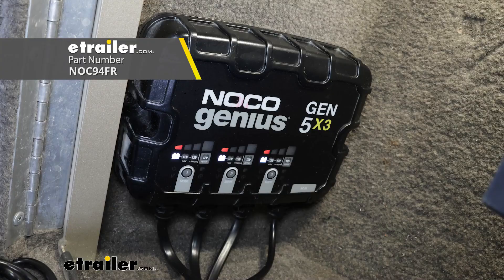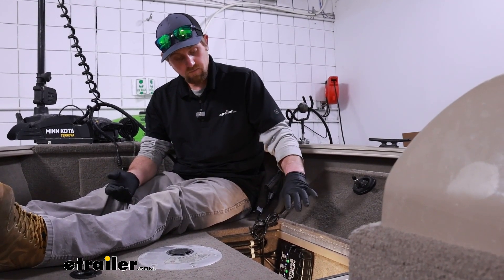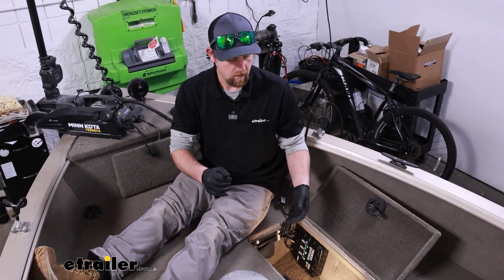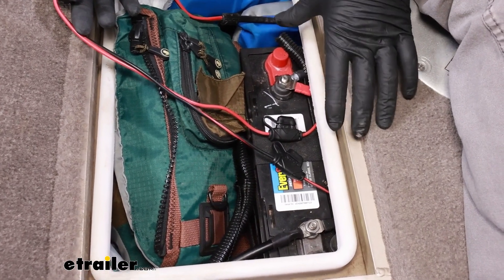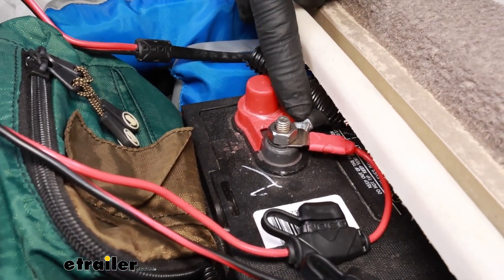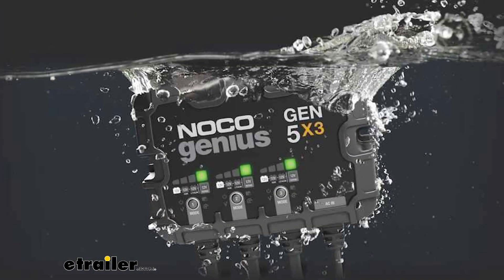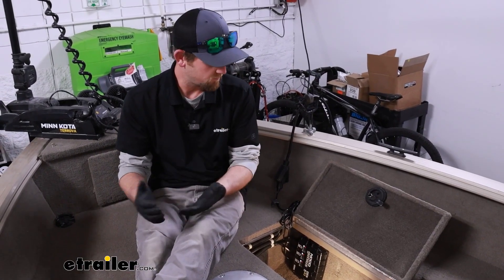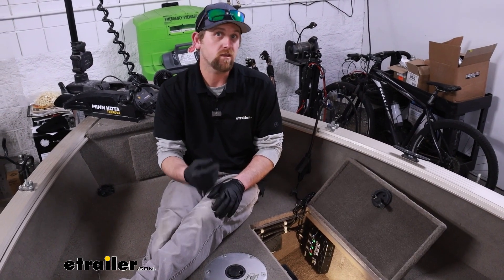etrailer | NOCO GEN On-Board Battery Charger Feature Review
Hey, everyone.  Ryan here at etrailer.  Today, we're gonna be checking out the NOCO GENIUS 3 Bank Onboard Battery Charger.  When it comes to battery maintenance, you can either do things the easy way or the hard way.  And a setup like this definitely makes it extremely simple, and really convenient to charge up your batteries, especially in a scenario like mine here, I have a 36-volt trolling motor, and so I got three 12-volt batteries, and they're kind of jammed in here real tight.  So instead of having to take a charger, and individually do all of 'em, all I have to do is plug in the charger power cable to the wall outlet or your extension cord and that's it.

All three of 'em are gonna charge in a smart fashion at that to optimize your battery life in performance.  This charger can be used in a variety of different applications.  Stuff like this is really popular on boats like we have ours today, but you know, you can use 'em on campers or other things like that.  Essentially, wherever you have a battery installed and you need to charge it, this is gonna be there for you.  And you know, there's several different variations of this too.

You know, NOCO makes a lot of really good chargers.  They got 3 bank, 4 bank, 2 bank, single bank.  So just about any scenario you find yourself in, there's gonna be an application for you, and it can pretty much charge whatever battery you got too.  So in my setup, I just got your standard lead acid batteries.  It'll charge those.

It'll charge the AGM batteries, and even lithium batteries, which is really nice 'cause you get one charger, and if you ever want to upgrade in the future to those lithium batteries, you're able to do so, and not have to worry about picking up a completely different charger to be compatible with them.  As far as how fast this is gonna be able to charge your batteries.  You know, it's really dependent on the size of your batteries.  The type.  You know how depleted they are.

So on and so forth.  I've had this about six months now, and I think it's awesome.  It does a really good job.  You know, I'll be out in really fast moving water, and have the troll motor turned up pretty good for quite a bit of time.  You know, six to 10 hours, and really giving it a workout.  And by the time I get home, you know, get everything unpacked, get this thing on the chargers, it's late at night, come out and by the next morning they're fully charged.  So it does not take long to charge these up.  And I was somewhat concerned with that because this is a 5 AMP charger, so you're gonna get 5 AMPs per bank.  Okay.  And I've got group 29 batteries, so about middle of the road in terms of the size.  And I was concerned if it would be sufficient enough amperage to charge these up.  Let's say if I wanted to go out the next morning, would they be ready to go And with how it's been doing, no reason why you shouldn't be in pretty good shape.  As far as changing the modes and everything and, and kind of what's going on on the screen here.  So you got your indicator, this tells you your battery life, you know, so when it's solid green, essentially it's just floating, you know it's using a smart charge technology if you will to where it's not gonna overcharge the batteries or anything like that.  And even if it's completely charged, it'll still take a second, and kind of do its thing to you know, run through everything, and make sure that it's all good.  But right now, like I said, I've got the regular lead acid, so that's the setting I have it on.  If you had the AGMs, you can kind of just cycle through.  So you got your AGM.  Your lithium.  There's you know, standby, and there's several modes that you can use.  There's even a repair light that can illuminate if it sees that there's an issue with the battery, whether it be a dead cell or you know, anything along those lines.  It'll recognize that too.  So you kinda get some diagnostics out of this, and make sure your batteries are running as they should.  Each one of the wires go into the independent banks on the battery.  You get plenty of length.  I mean there's more than enough for pretty much any scenario, and each bank is gonna be fused, right So your power has a fuse, and essentially you almost get a redundant one as well because the ground or negative side has an inline fuse in it as well.  So all of your circuits are more than protected.  I do like the terminals that.  Everything's already kind of built in you know, but there's a good thick solid piece there at the end, and usually that